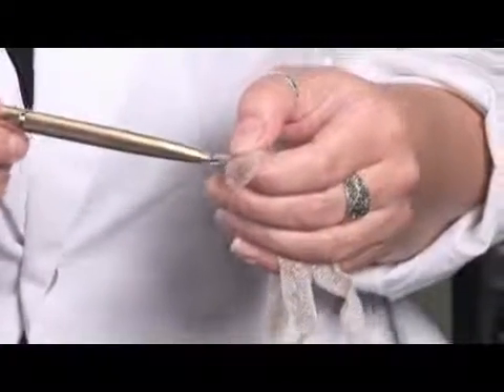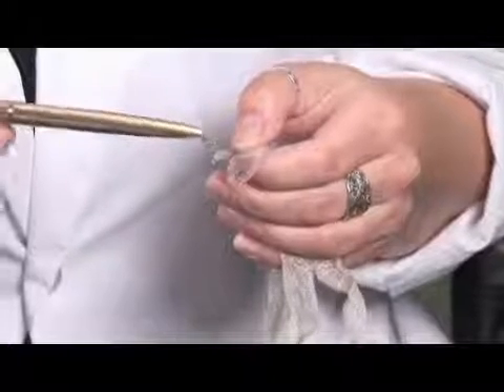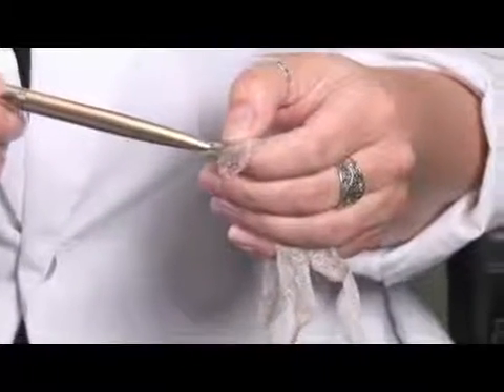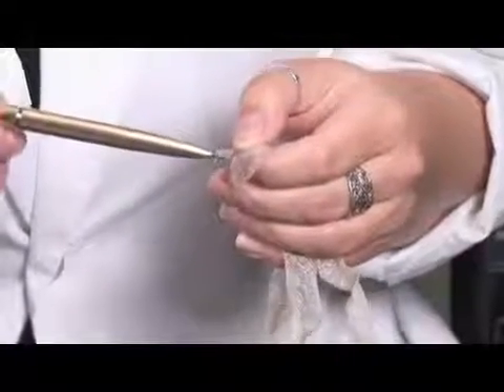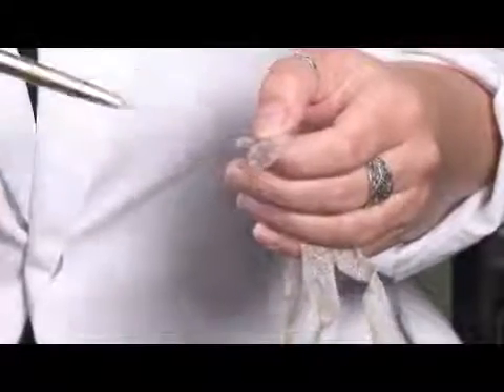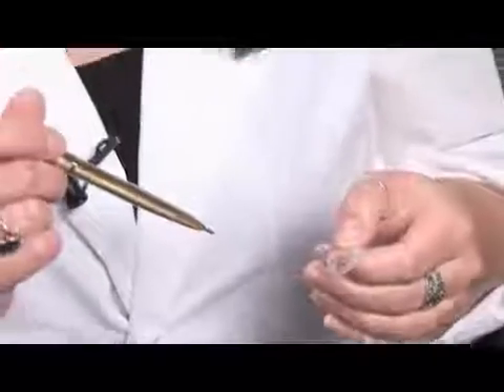Do Snakes Have Eyelids?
Do Snakes Have Eyelids?. Part of the series: Insects & Bugs. Snakes do not have eyelids, but instead they have a small scale above each eye that protects them from irritation. See how a snake sheds its skin and protects its eyes with information from a high school biology teacher in this free video on insects.